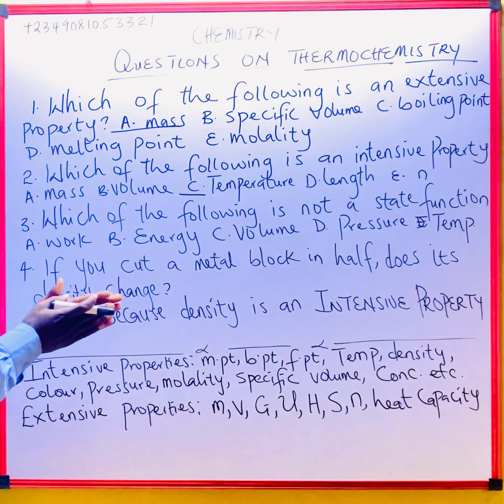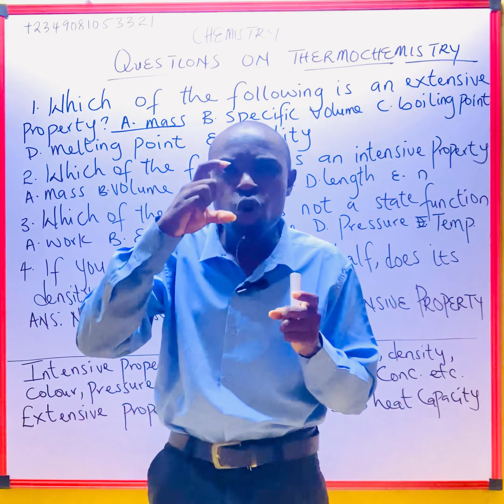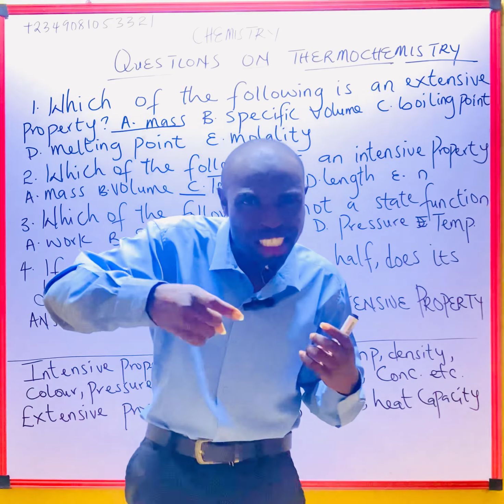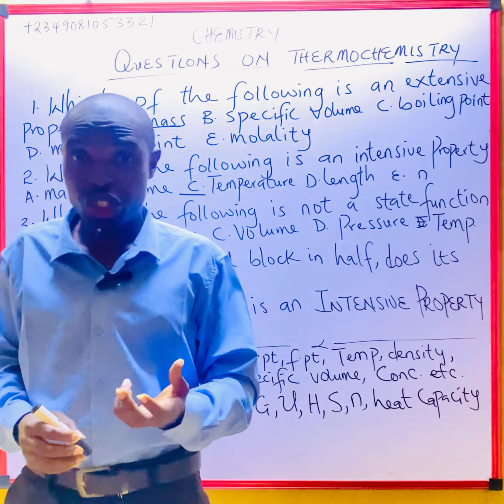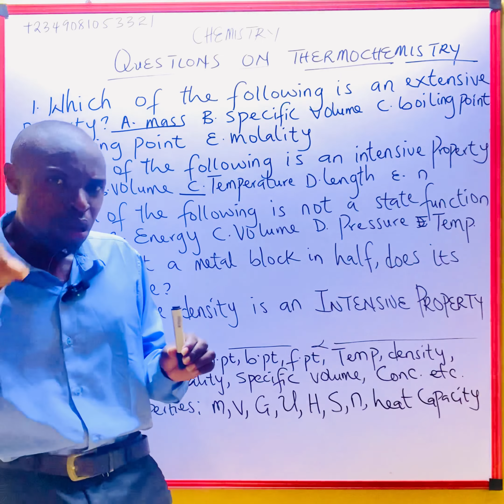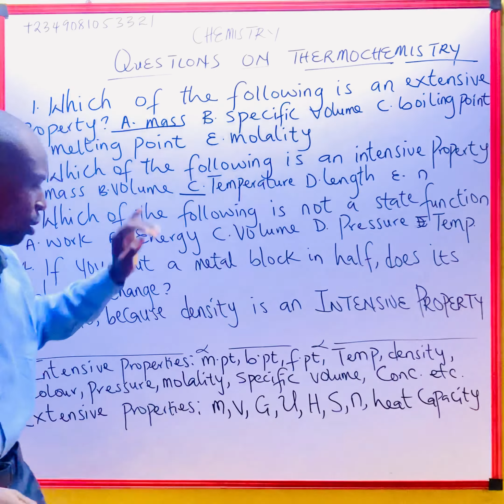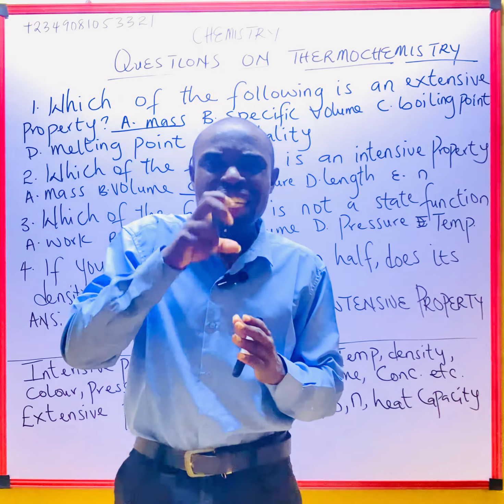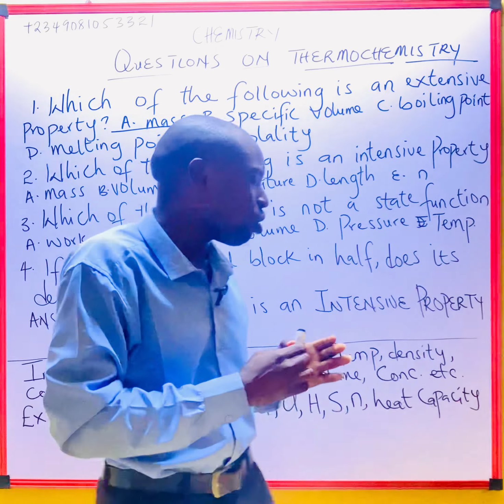March 2, 2025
Struggling with Thermochemistry and Thermodynamics? This video features 100 essential chemistry questions covering everything from enthalpy, entropy, Gibbs free energy, and heat transfer to real-life applications of thermodynamics.

Whether you're preparing for A-Level, JEE, NEET, WAEC, or university-level chemistry, this Q&A session will help you master the concepts with clear explanations and examples.

Topics Covered:
Key thermochemistry & thermodynamics definitions
Extensive vs. intensive properties
Enthalpy, entropy, Gibbs free energy
 Heat capacity, work done, and internal energy
Real-life examples & problem-solving